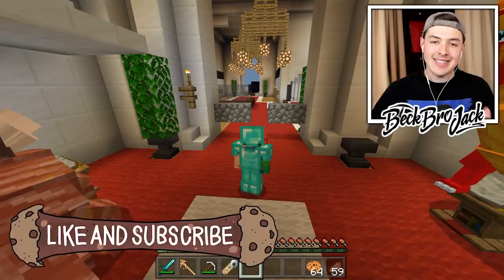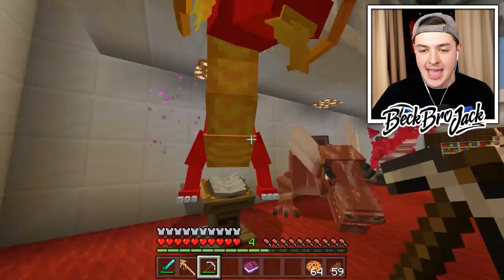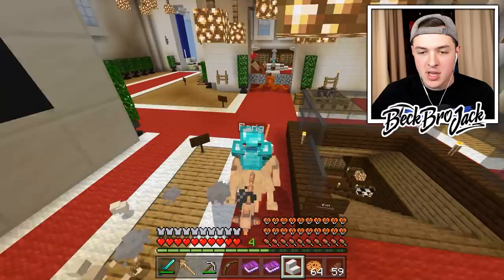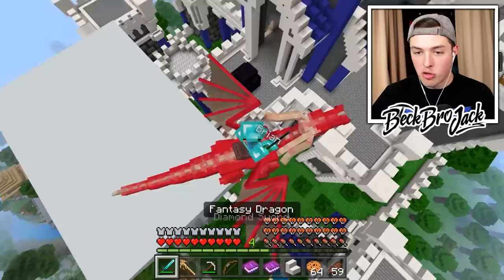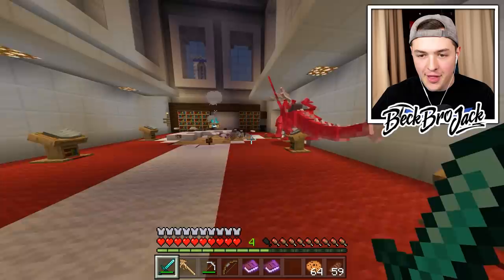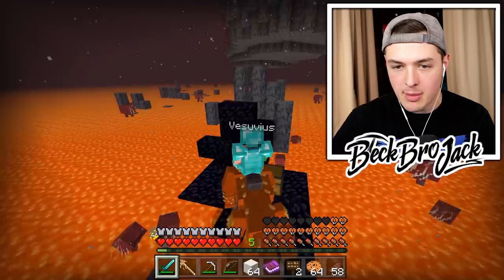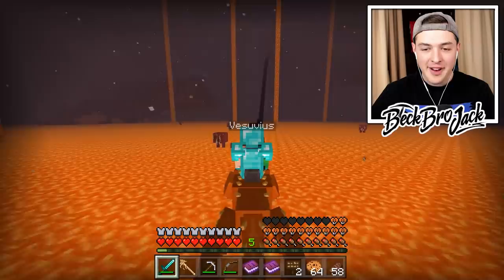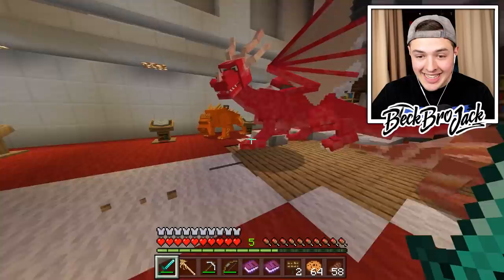How To CRAFT a FROG DRAGON in Minecraft!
How To CRAFT a FROG DRAGON in Minecraft! w/BeckBroPlays